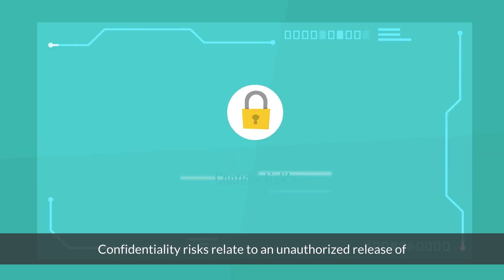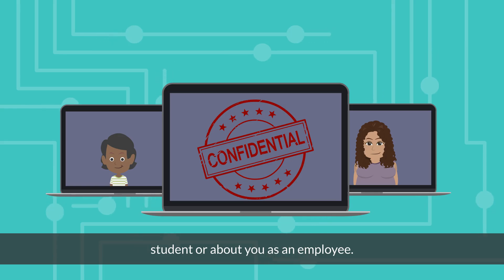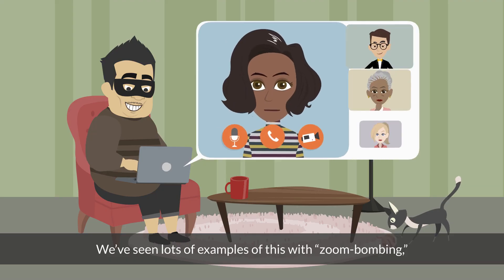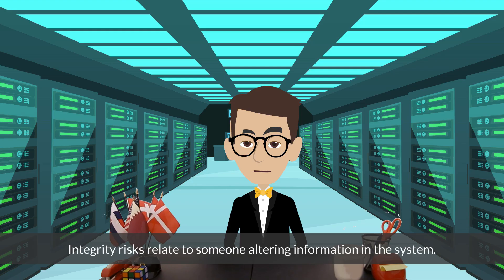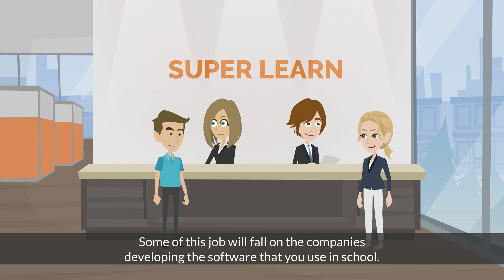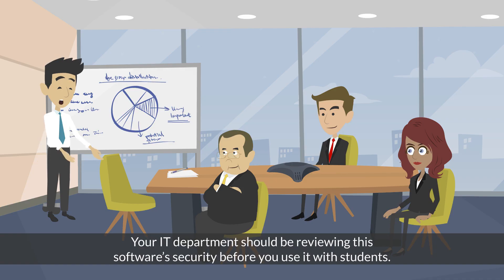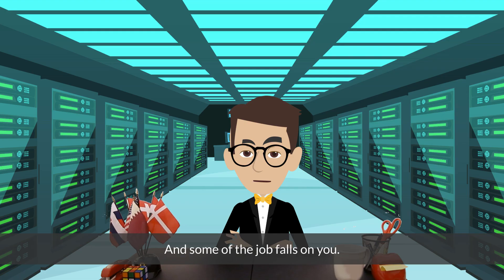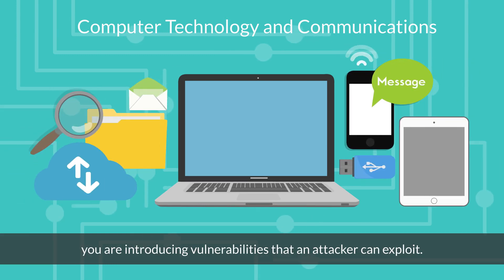Security For Teachers 1 - What is Security?